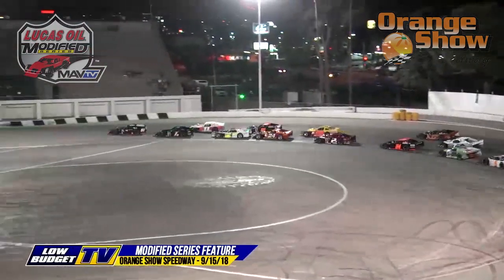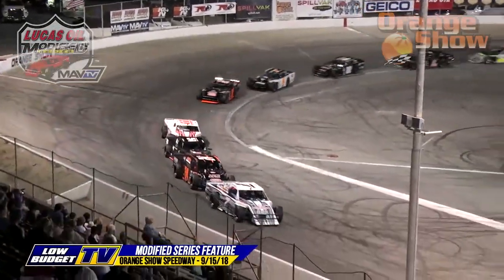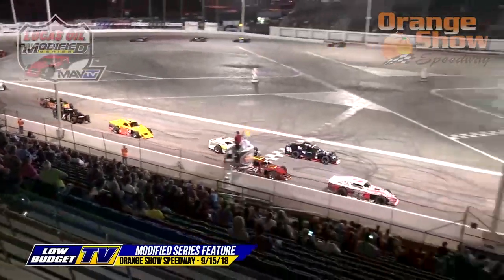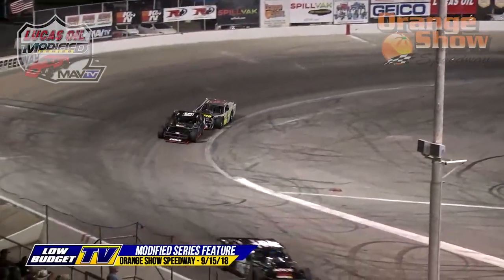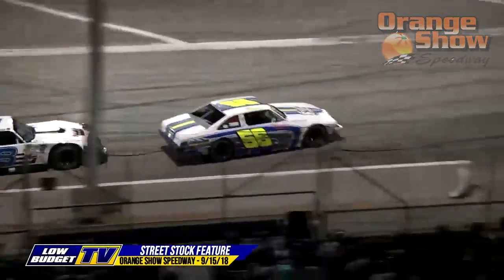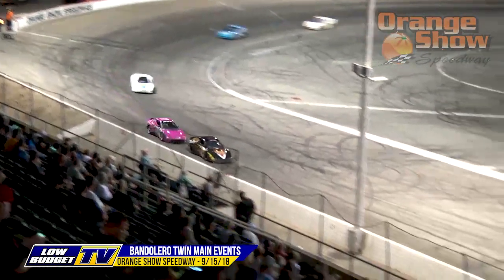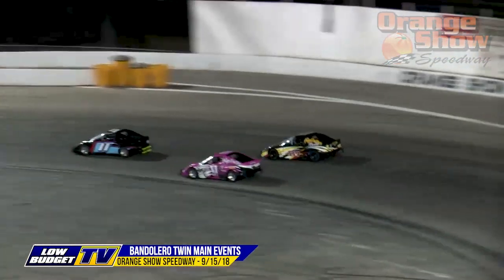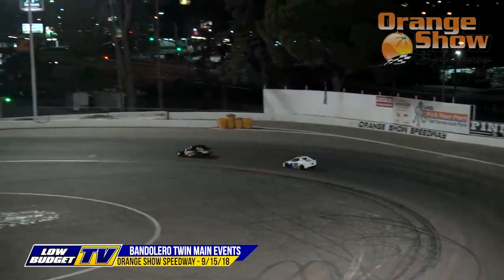Racing Recap: Orange Show Speedway - 9/15/18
Highlights from the famous 1/4-Mile paved oval in San Bernardino, California. Divisions:

Lucas Oil Modifieds, Street Stocks and Bandoleros